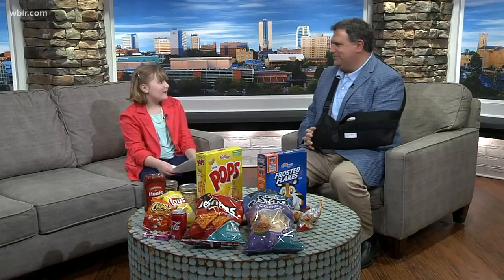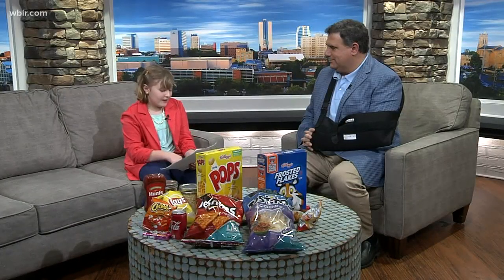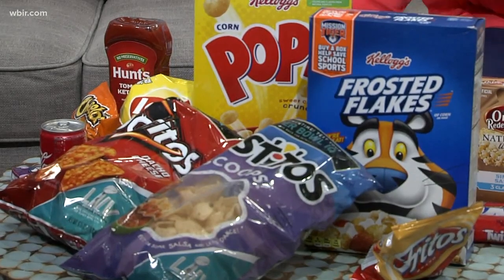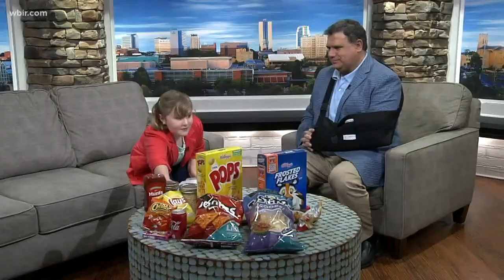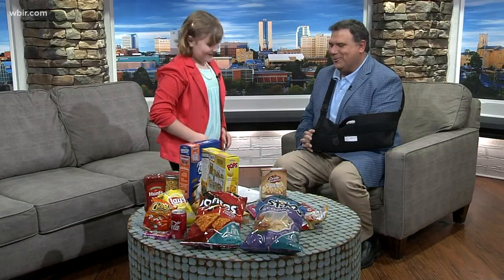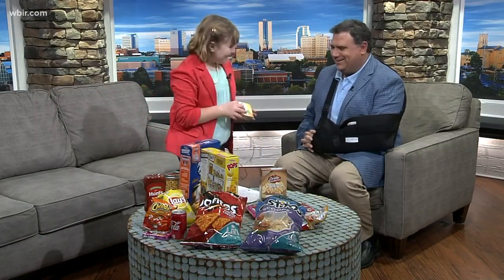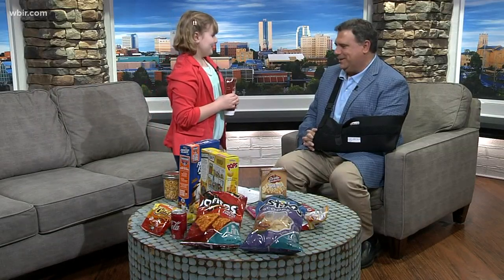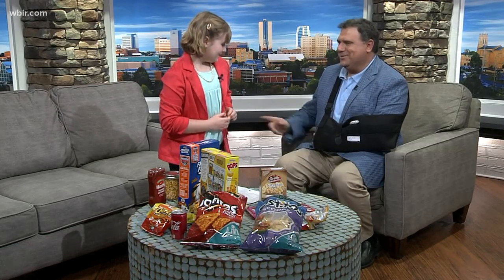We're 'all ears' to listen to our Jr. Anchor's report on corn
Jr. anchor Caroline enjoys life on the farm and shares with Russell the history of and many uses of corn. Jan. 28, 2020-4pm.